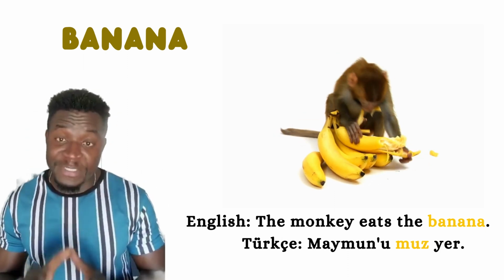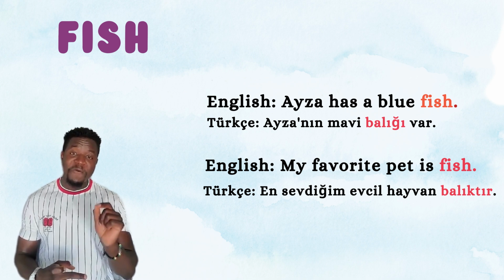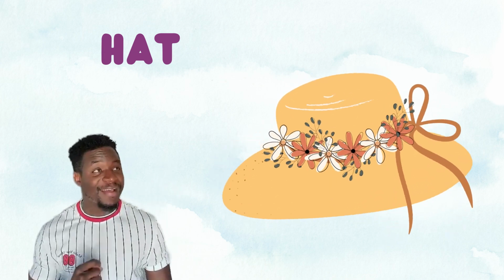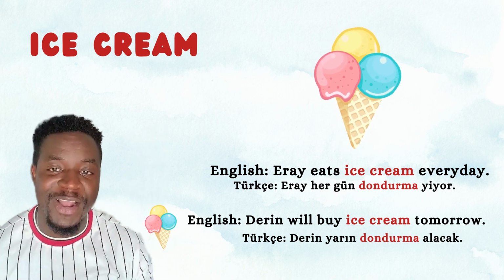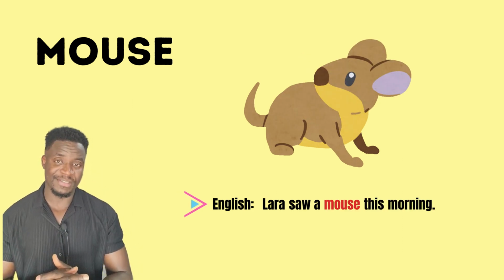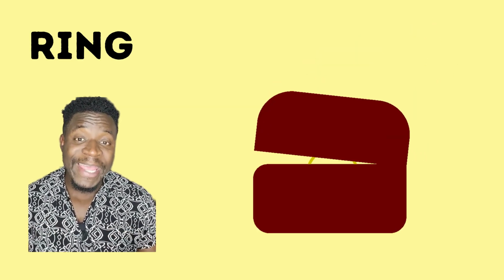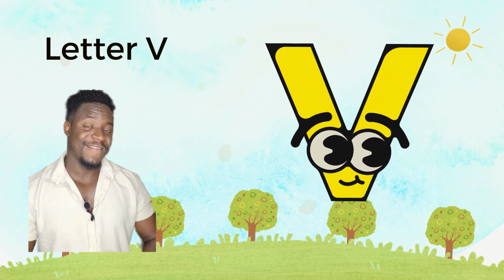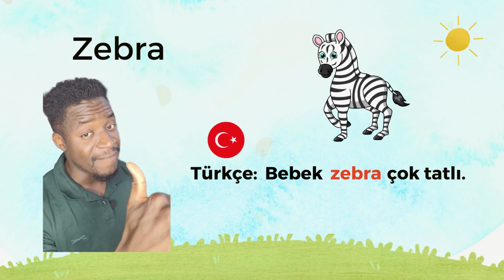The English Alphabet, A-Z compilation (İngiliz alfabesi, A'dan Z'ye derleme)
A complete and simple explanation with examples of the English Alphabet, designed for kids.